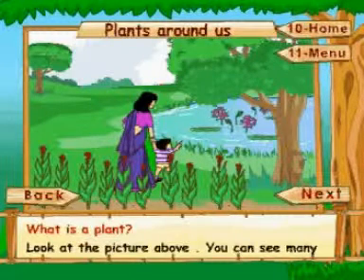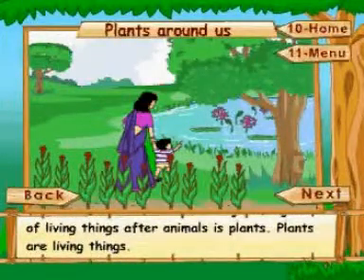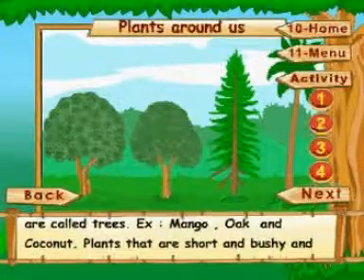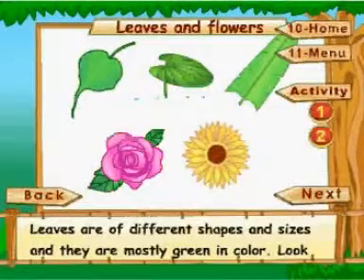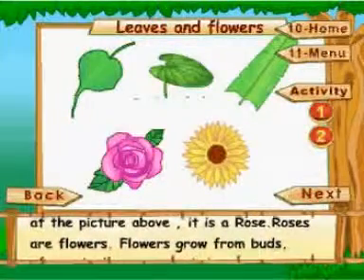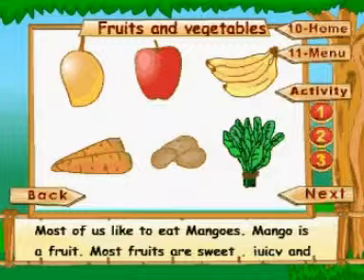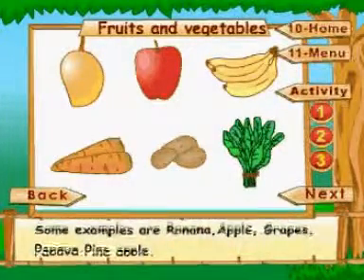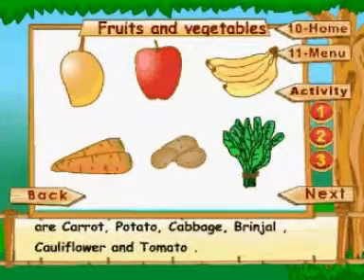Learn Science - Class 1 - Plant Life